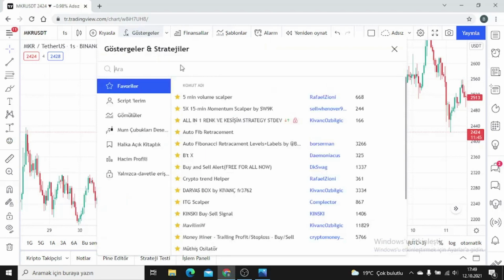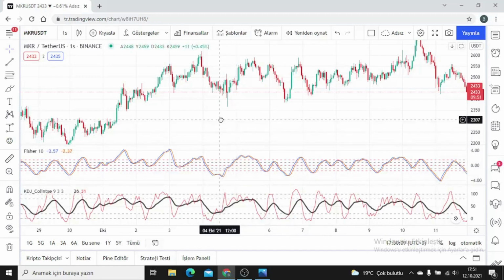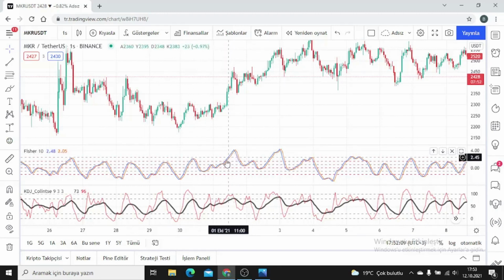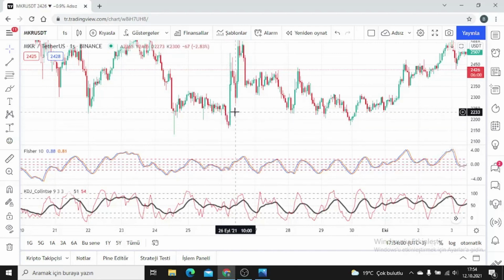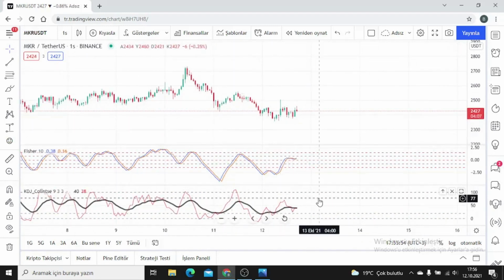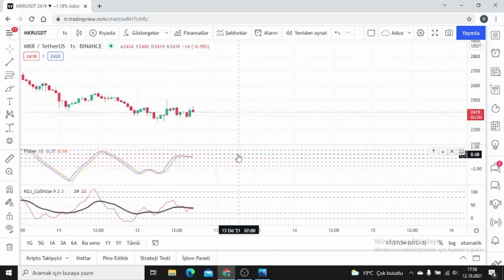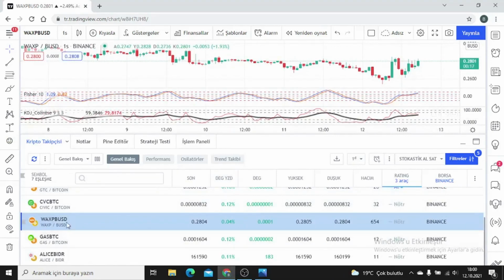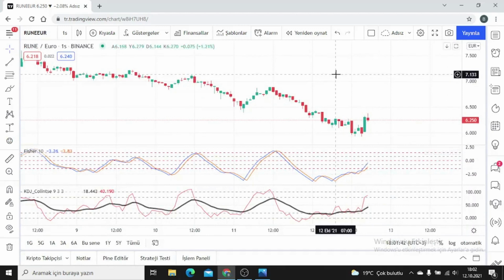The Short Term Buy And Sell Strategy That Makes Profit In 1 Hour Period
Hello friends, I wish everyone good profitable days. Today, I tried to explain how to create a buy and sell strategy and show you the strategy I use. If there is a point you don't understand, you can reach me through my telegram adress I wrote below.